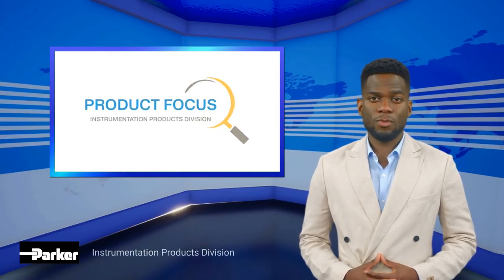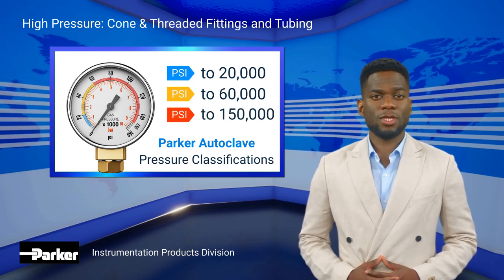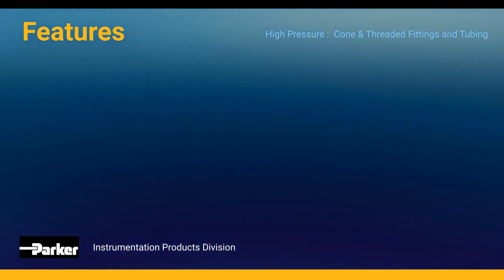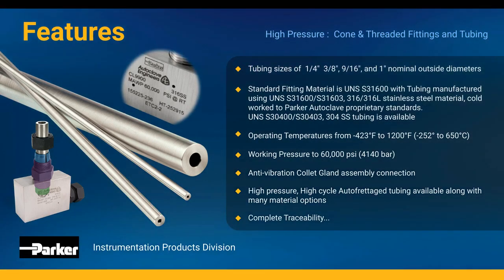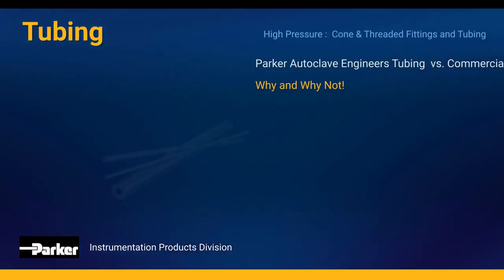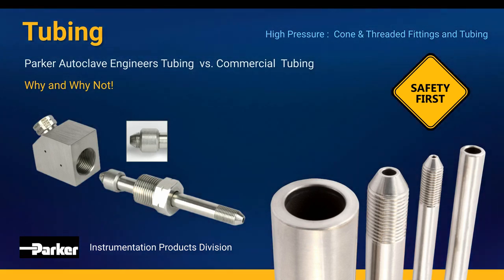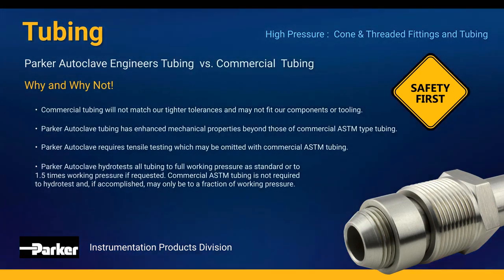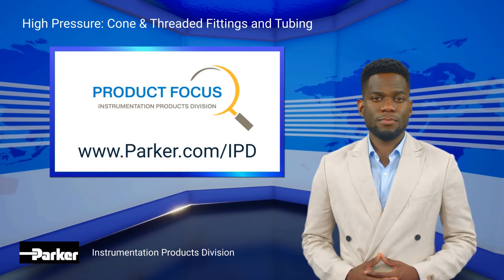Parker Autoclave: High Pressure Cone and Thread Fittings and Tubing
Today's focus is on Parker Autoclave's high-pressure cone and threaded fittings and tubing. Parker Autoclave high-pressure connection with a pressure rating of up to 60,000 PSI is a development of the original cone and threaded connection which has been the standard in high-pressure technology since its discovery by the US government in the 1930's. To this day, this connection design has set the benchmark for quality and durability in all Parker autoclave products. We classify and identify our products by three pressure ranges - medium pressure to 20,000 PSI, high pressure to 60,000 PSI, and ultra-high pressure to 150,000 PSI. Our high-pressure cone and threaded
fittings and tubing are utilized for waterjet cutting systems, ldpe systems, HPP food processing lines, and water blasting. Autoclave's products can be found in the chemical, petrochemical, oil and gas, food preparation, and water blast industries. Their high-press connection is one of the most versatile ever thanks to all metal ceiling and operating temperatures ranging from -423°F to 1200°F. Available in a variety of material alternatives our fittings and tubing are designed to be compatible with all of our high-press valves, fittings, filters, couplings, and tubing combinations using asmd b31.3 chapter 9 standards.

Let's take a look at some of the features of our Parker autoclave high-press comb and thread products. Available tubing sizes are 11/4, 3/8, 9/16, and 1in nominal outside diameter. Standard fitting in tubing materials are manufactured to satisfy multiple UNS requirements along with our Parker Autoclave proprietary standards for cold work stainless steel. Operating temperature range from -423°F to 1200°F and a working pressure of 60,000 PSI. Optional features include our antivibration collet gland assembly connection along with our High Press, High cycle Auto forage tubing process with many material options. And for complete traceability every Parker autoclave fitting is labeled with the name of the manufacturer, the part number, the material, the heat code, and the maximum pressure.

Here is a general listing of compatible products for high pressure, cone and thread fittings, and tubing. The 30 and 43SC series as well as the 3040 and 60VM Series Parker Autoclave needle valves. Our 90° elbows tees and crosses. Bulkhead straight and Union couplings. Check valves such as their CKO series O-ring and CB series ball check valves. Autoclave's CK series ball type excess flow valve. Line filters including their CFL series dual disc and CF series cup type filters. And Autoclave's standard and customize nibbles.

Each of Autoclave's pressure groups have unique requirements and connections that do not interchange for safety reasons. Features include a heavy wall and high tinsel strength that are needed to contain the high pressures but also to allow the formation of the cone end with sufficient wall thickness that will not crush as it is forced into the mating female cone. Additionally comb and thread tubing has a smaller outside diameter than commercial tubing in order to correctly fit standard threading dieses, keeping tooling cost to a minimum.

The correctly made threads mechanically hold a collar that is used as a bearing surface for a rotating gland that moves the tubing into the female connection with only minimal torque preventing tube ejection. Here are just a few insight facts you should know when comparing Parker auto collect tubing to commercial tubing. One, commercial tubing will not match Autoclave's tighter tolerances and may not fit their components or tooling. Two, Parker Autoclave tubing has enhanced mechanical properties beyond those of commercial ASM type tubing. Three, Parker Autoclave requires tensile testing which may be emitted with commercial ASM tubing. Four, Parker Autoclave hydrotest all tubing to full working pressure as standard or to 1.5 times working pressure if requested. Commercial ASM tubing is not required to hydro test and if accomplished may only be to a fraction of working pressure. And number five, commercial tubing is not usually certified to a working pressure and we include our working pressure in our line stripe marking which also includes heat, PO material, and country of origin. Safety is and always has been Autoclave's primary concern as they cannot be sure of the quality of any tubing they did not design. Autoclave can only warrant their products fully when Parker Autoclave Engineers tubing is used. This concludes the product focus on the Parker Autoclave High Pressure Cone and Thread Fittings and Tubing.